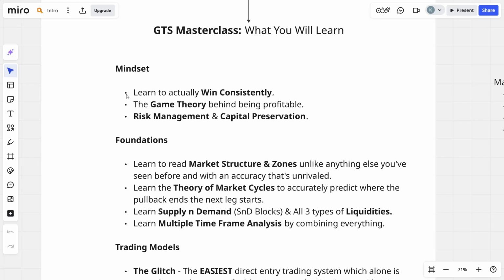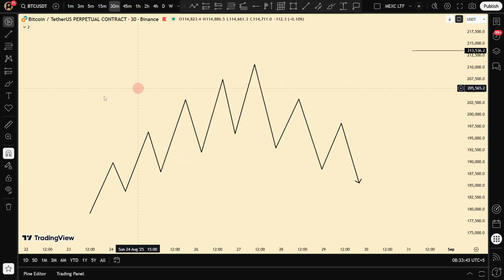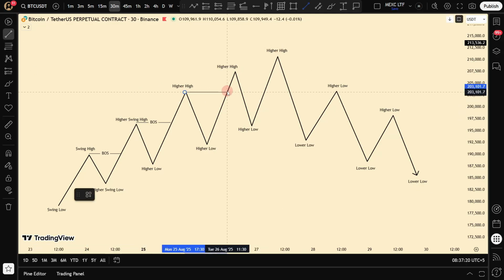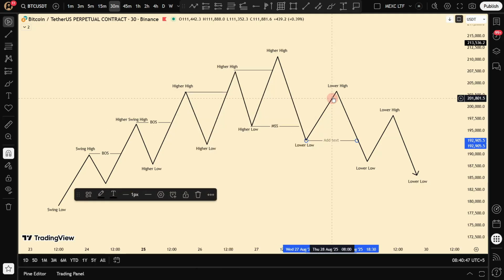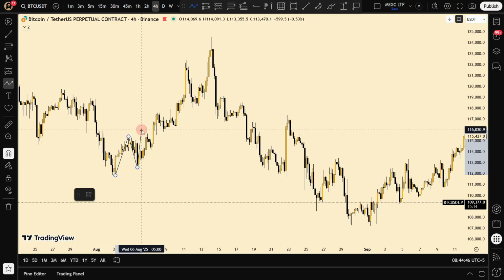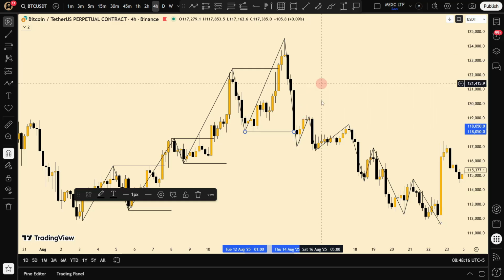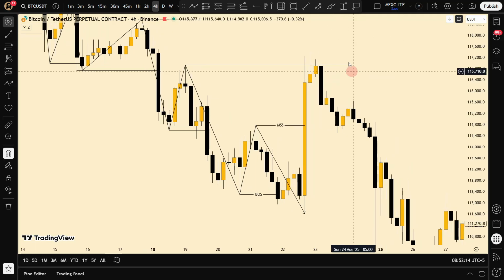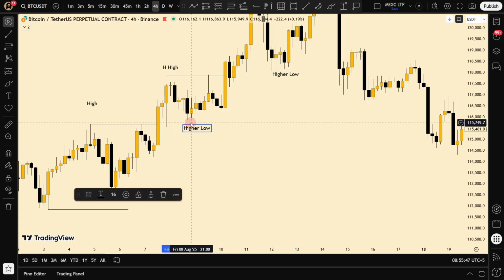Basics of Market Structure | GTS Masterclass | Module 3